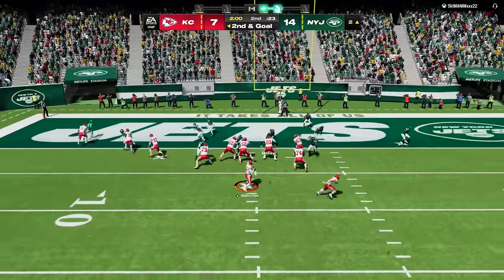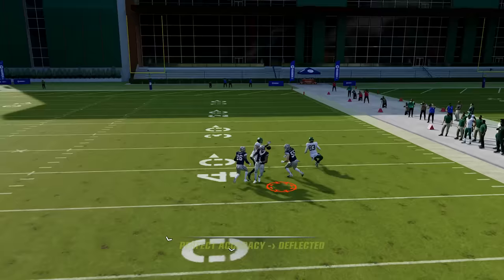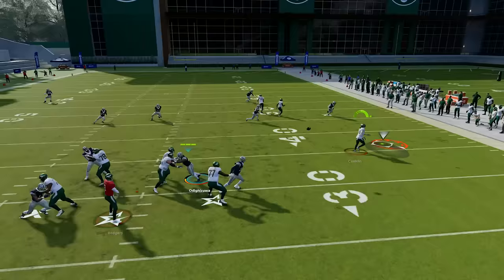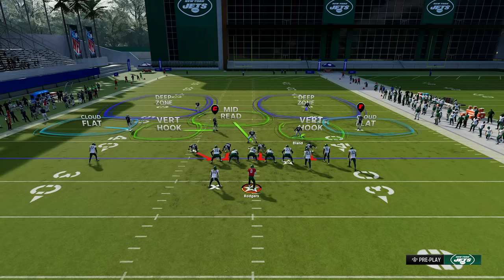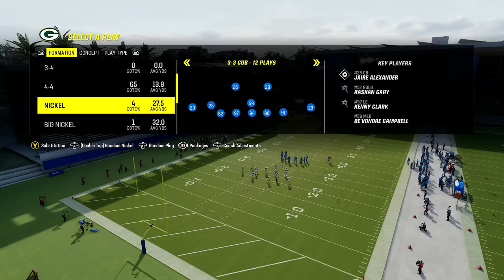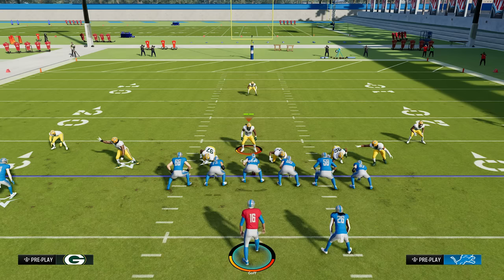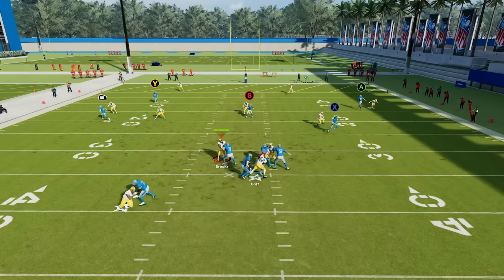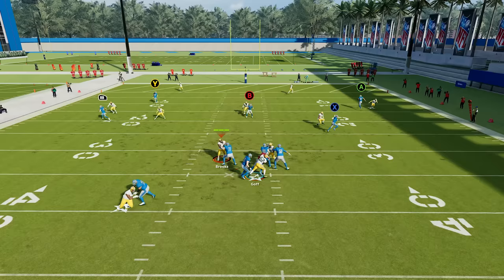5 Legit Tips To Improve Your Defense Instantly in Madden 24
In this Madden 24 tips video, I'll be showing the best defensive tips for Madden 24!

MY GEAR:
Gaming Monitor